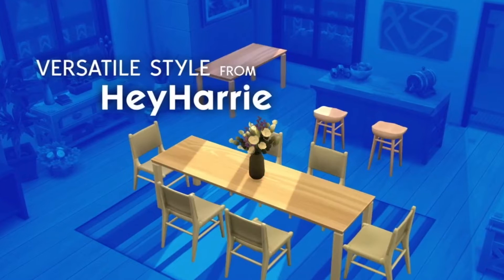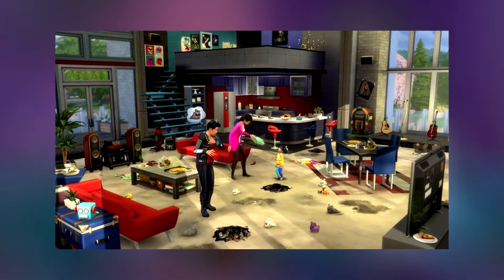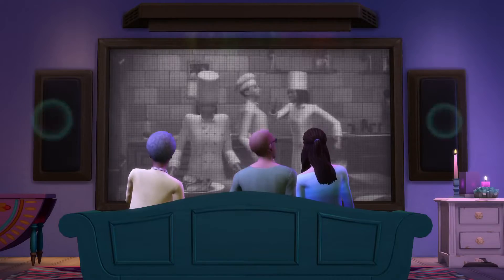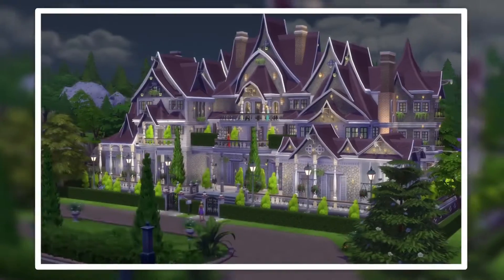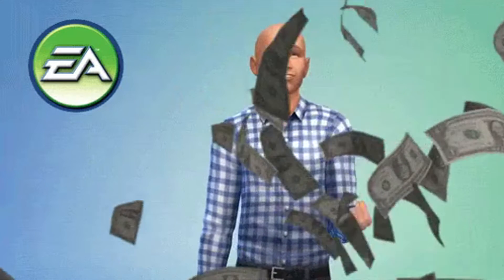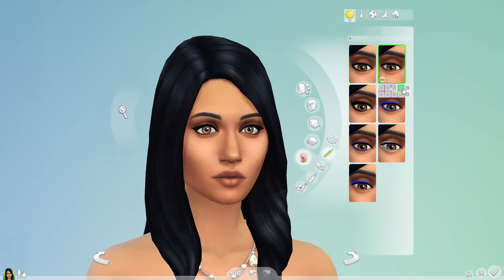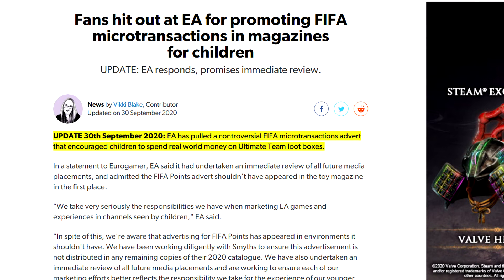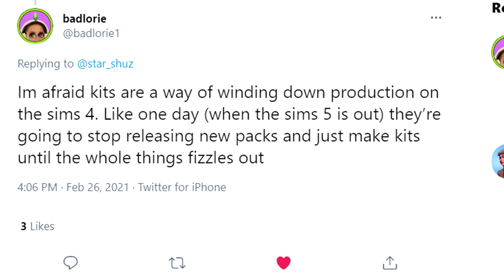Why Sims 4 Kits are Problematic | Sims 4 News Update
Hello all so much has happened recently with the Sims 4. We've celebrated the Sims 21st Anniversary and found out we're getting bunk beds.
Also there's been a huge sims 4 leak that was confirmed to be true by the Official Sims Twitter account. These are Sims 4 Kits, Kits are another form of dlc or sims 4 pack, and are smaller than a Sims 4 stuff pack. These kits include the Sims 4 Bust the Dust Kit, which include vacuum cleaning and dust bunnies, Sim 4 Country Kitchen Kit, which includes a couple of kitchen items and Sims 4 Throwback Fit Kit, which includes some retro styled fitness wear.
I'm quite sceptical about the Sims 4 Kits, and think that they are problematic, as these seem a lot like microtransactions and with EA's history this could pave the way to loot boxes in the future